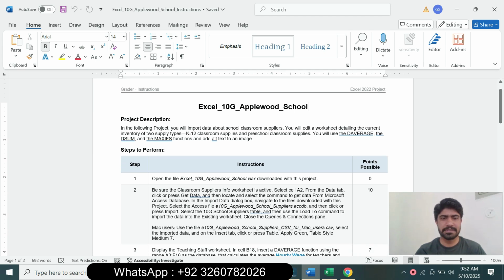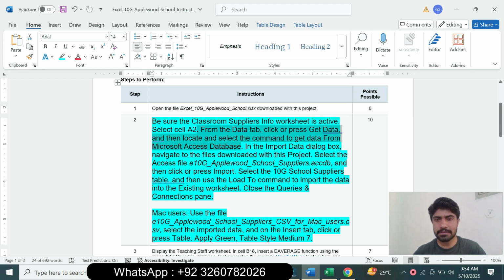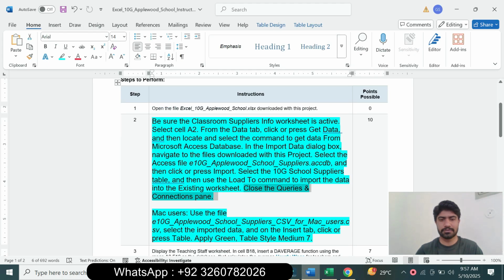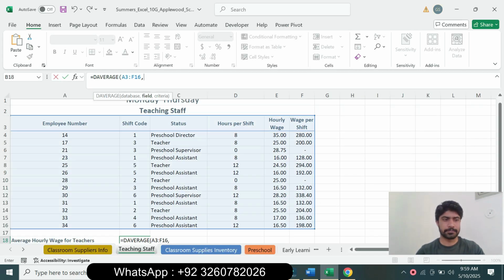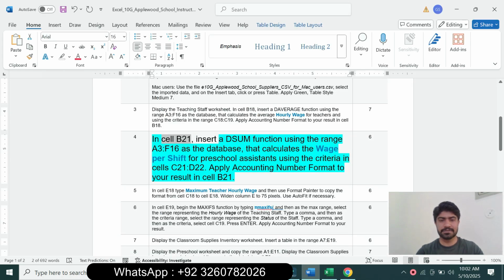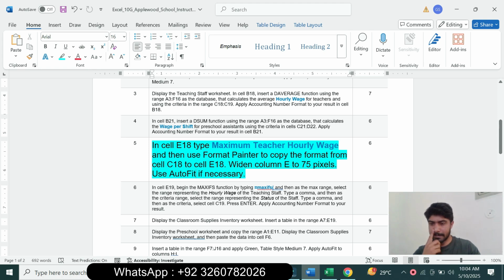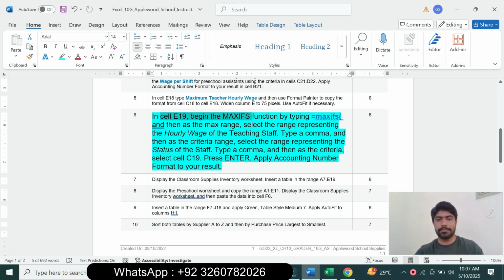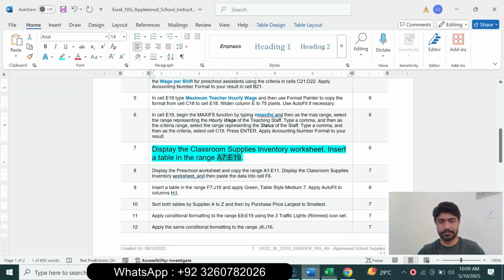Excel_10G_Applewood_School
Excel_10G_Applewood_School | Excel 10G Applewood School
Excel 10G Applewood
Excel 10G
excel 10G Applewood
excel 10G